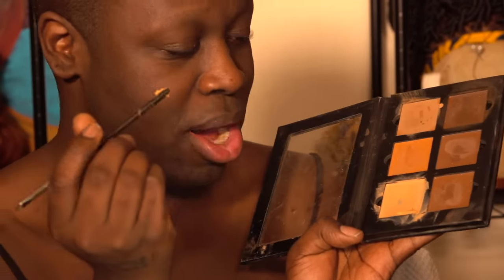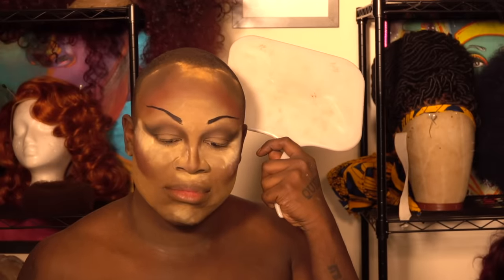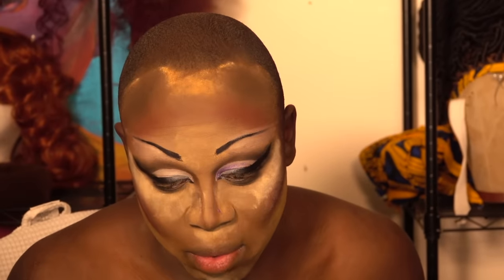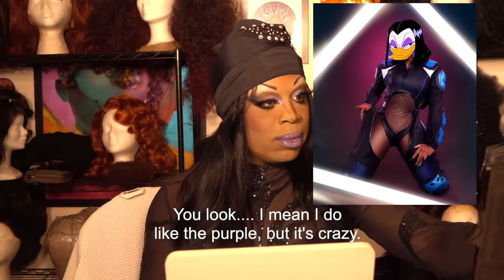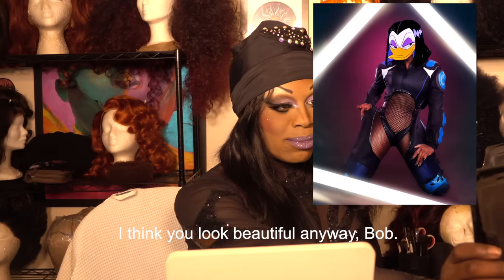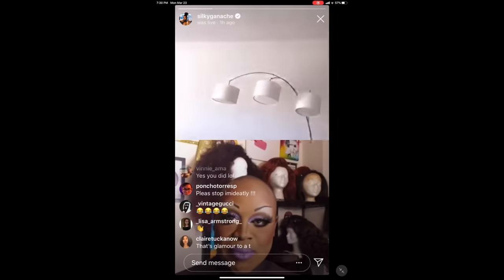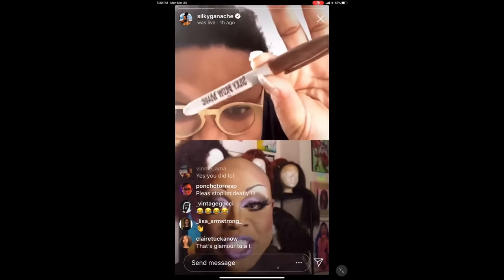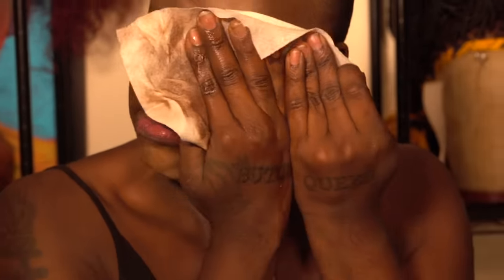Anti Beauty, Beauty Guru: Bob does Silky's Makeup Tutorial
Bob tries to recreate Silky's signature look based on her tutorial.

Filmed and edited by Jacob Ritts